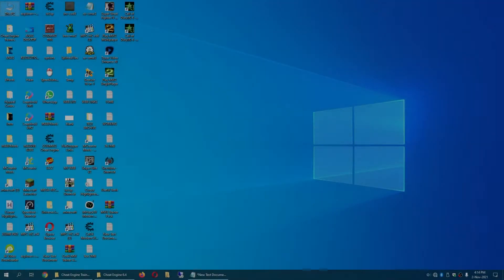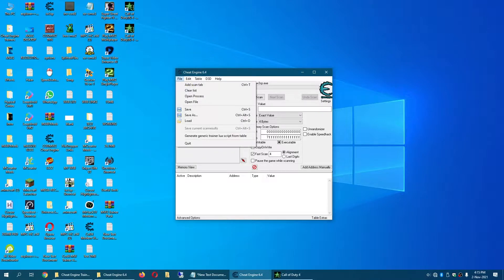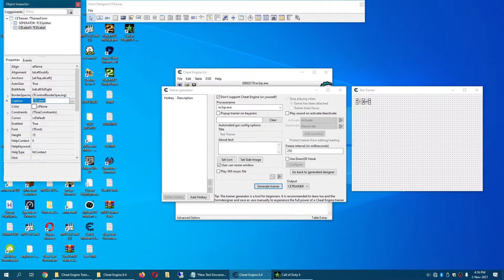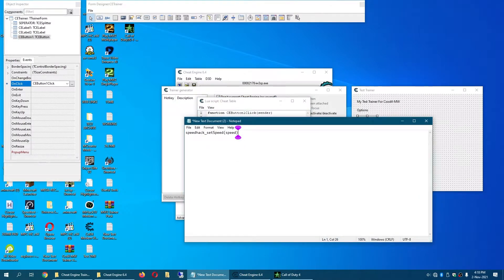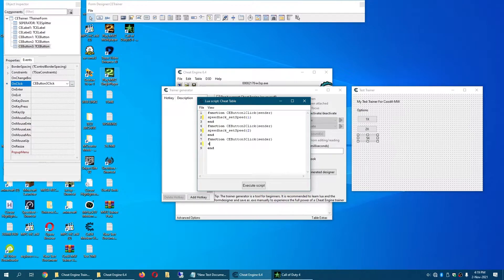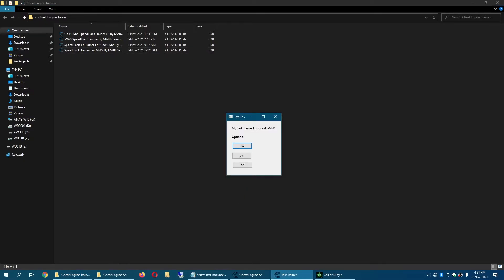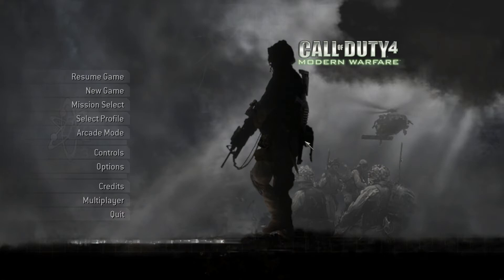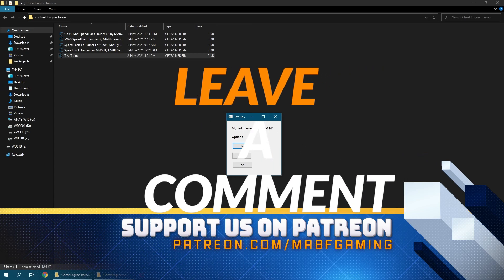How To Make A SpeedHack Trainer In Cheat Engine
Today I Show You How To Make A Speedhack Trainer In Cheat Engine.